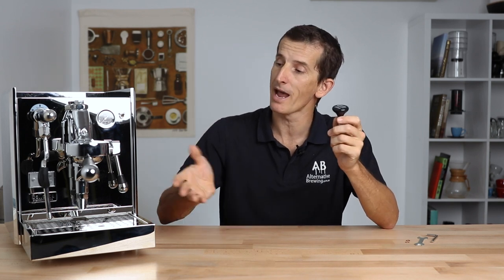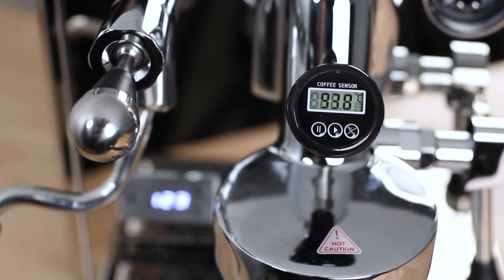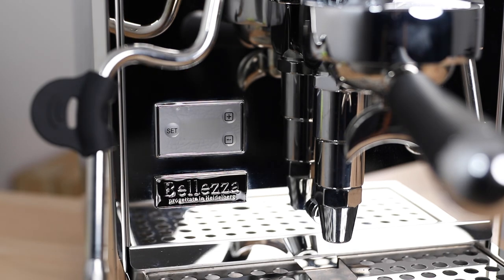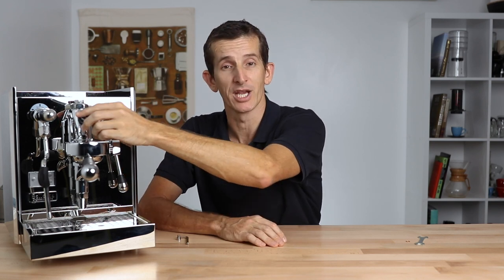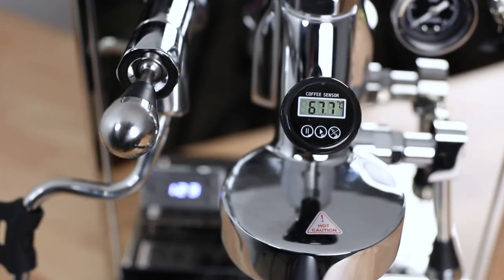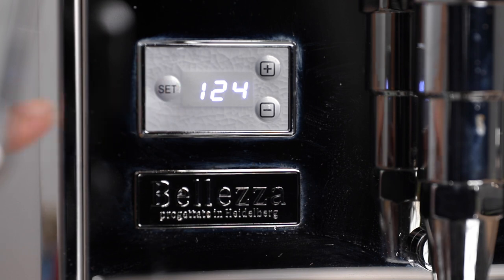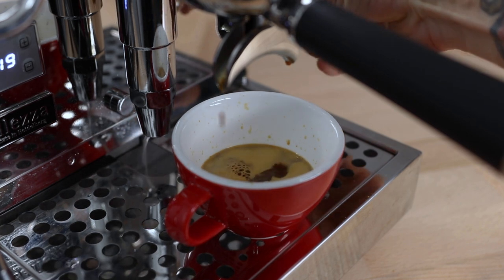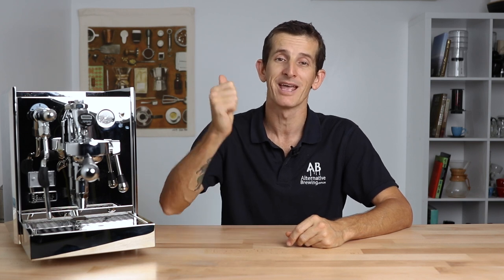How to Install Coffee Sensors' E61 Grouphead Thermometer in an Espresso Machine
The Coffee Sensor E61 Grouphead Thermometer offers an extra degree of reliability and consistency to your espresso brewing experience. Once installed, the Sensor will continue to read the temperature of the water flowing directly from the boiler just before it contacts the ground coffee. This improved level of control means that over time you can dial in your espresso machine to ultimately brew a cup of espresso at exactly what degree Celsius or fahrenheit you choose - every time.

The Coffee Sensor E61 Grouphead Thermometer offers an extra degree of reliability and consistency to your espresso brewing experience. Once installed, the Sensor will continue to read the temperature of the water flowing directly from the boiler just before it contacts the ground coffee.

The ideal coffee brewing temperature (88ºc - 94ºc) whilst still a range, having the sensor available to display the current temperature in the group head accurately to 0.1ºc means you’ll be able to achieve repeatable delicious results time and time again.

Everything is included for a quick and easy installation. See below for compatible Espresso Machines.

How to install:

Make sure the group is cold, machine is switched off and if plumbed to water mains, turn off water mains tap.
Remove the hexagonal nut on top of the E61 Group head.
Screw in the main part of the Thermometer, making sure that the copper washer is installed.
Push in the thermometer as far back as it will go and tighten both nuts with a wrench.
Turn on machine water mains and try to make a coffee with blind filter - check for leaks - tighten if necessary.
Coffee Sensor E61 Grouphead Thermometer Features
Accurate Brew Water and Standby Readings – With a temperature range from -50°c to 200°c and precise to 0.1°c.

Easy to Install – No machine experience needed. It’s as simple as undoing a screw and screwing the Thermometer in place.

No need for Teflon tape or sealant – With Copper washers and an included Fixed wrench, it’s easy and leak-proof.

180° Rotatable LCD Display – Adjust it in order to have it upright and visible when standing in front of the machine.

Reliable and Quick reading – Know exactly what temperature it’s at the moment you turn the Sensor on.

Coffee Sensor E61 Grouphead Thermometer
Stainless Steel Adapter installed on Digital Thermometer
Hex Key
Fixed Wrench
2 x Copper Washers ( 1 x spare)
Instruction Manual